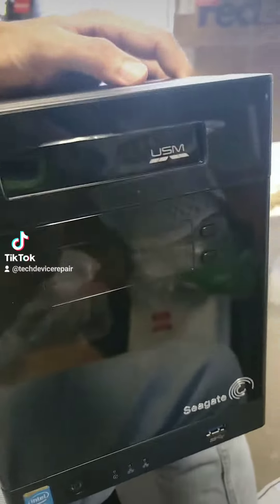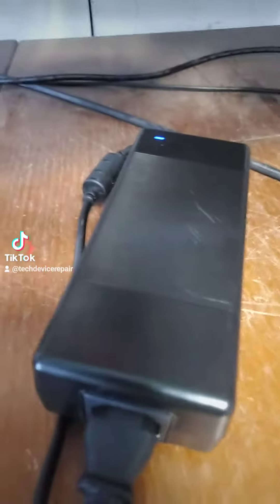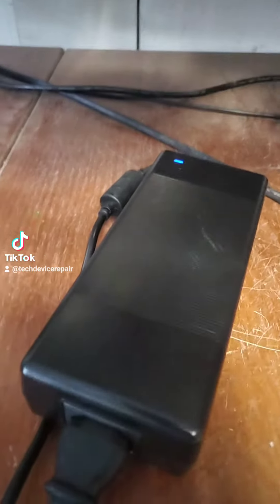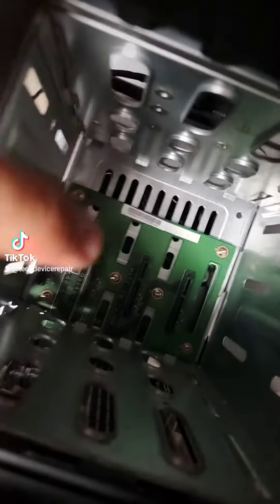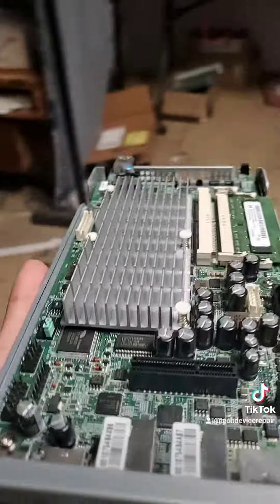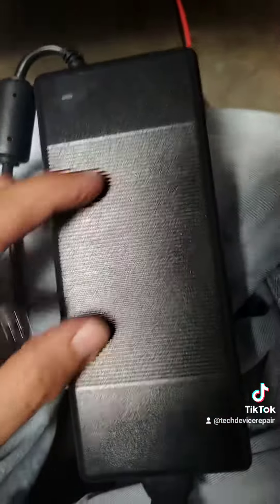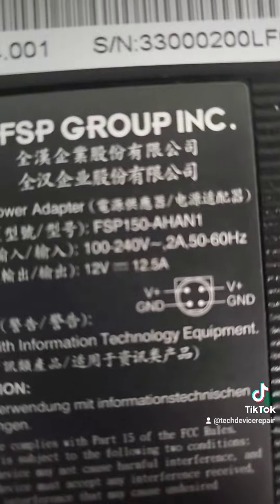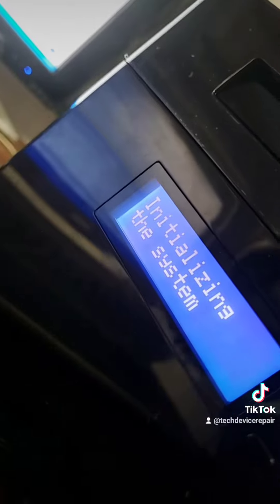Seagate NAS in for repair?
0:00: Intro of Seagate NAS
0:20: Let's take this single part of Seagate NAS
0:39: Finally I got the motherboard extracted
0:54: Another charger power supply that doesn't work.

never have i ever seen this type of manufacturer monstrosity of a charger with the same model number..